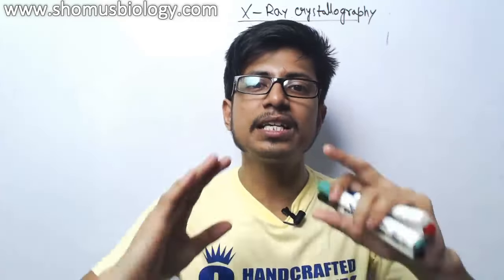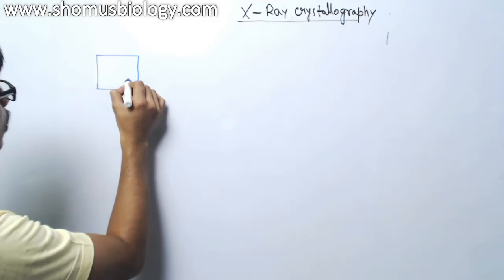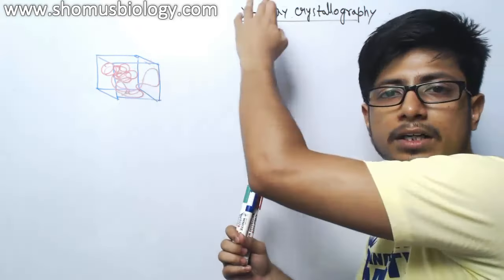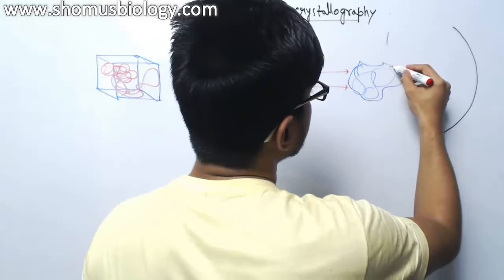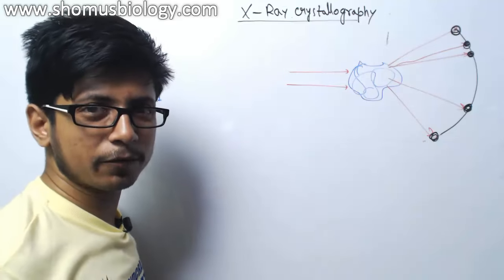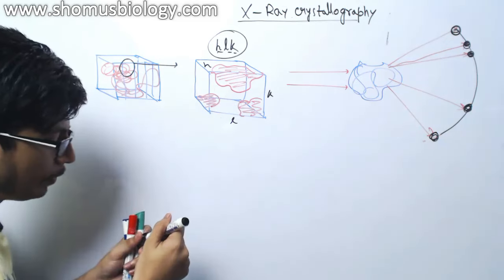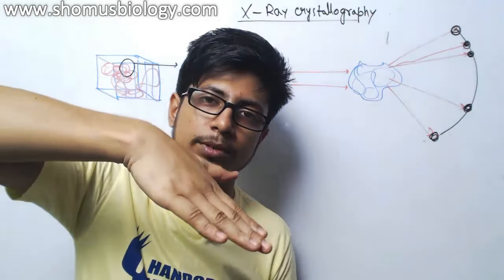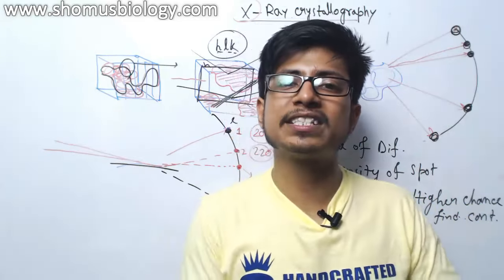X ray crystallography basics explained | x ray diffraction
X ray crystallography basics explained - This lecture explains about the X ray crystallography technique to understand the protein structure.
X-ray Crystallography is a scientific method used to determine the arrangement of atoms of a crystalline solid in three dimensional space. This technique takes advantage of the interatomic spacing of most crystalline solids by employing them as a diffraction gradient for x-ray light. This video lecture describes the principles of x ray crystallography and the mechanisms of x ray diffraction studies that gives arise to the crystallographic structure of unknown protein samples.
Concept source : Hazer Corradi YouTube channel.